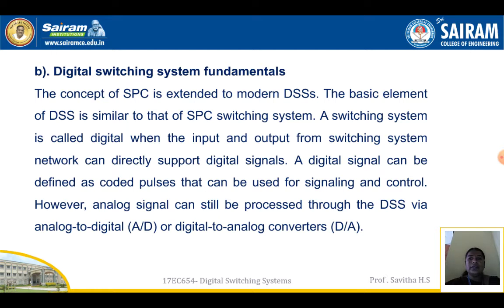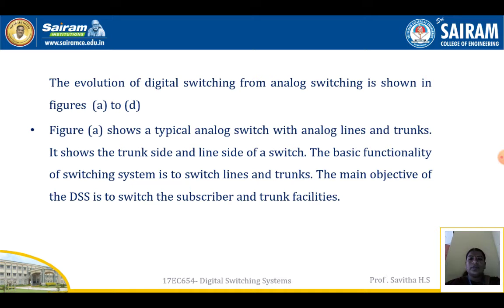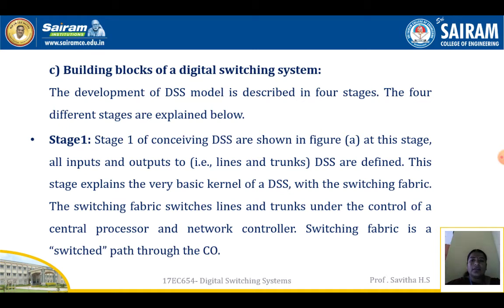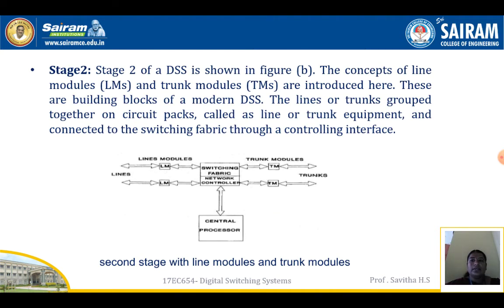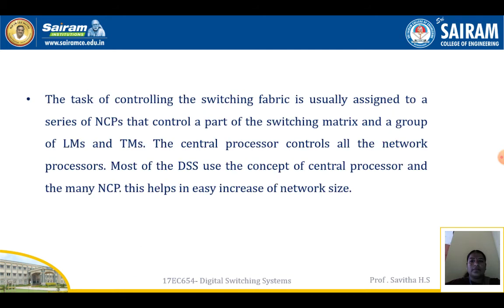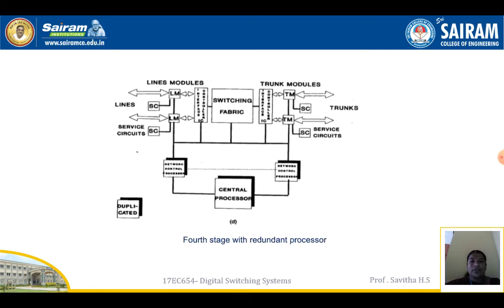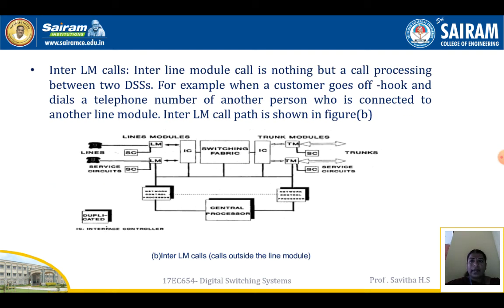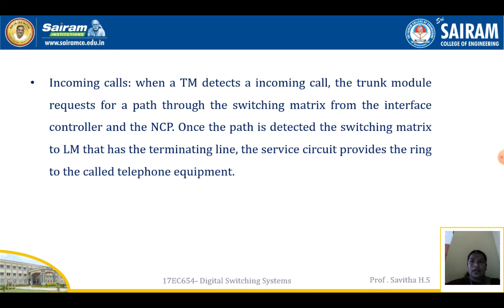Lecture Video_17EC654_Module 2_Digital Switching Systems 2_Savitha